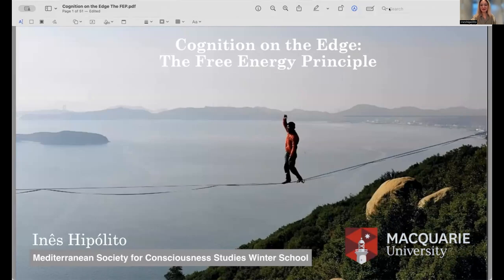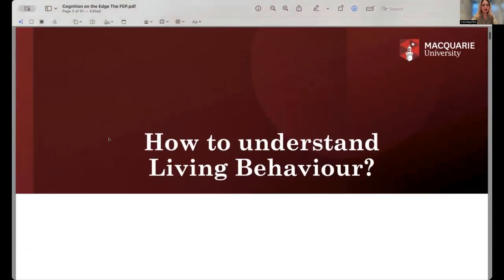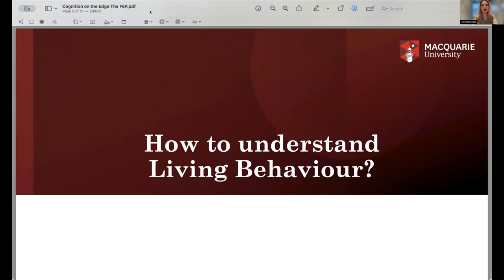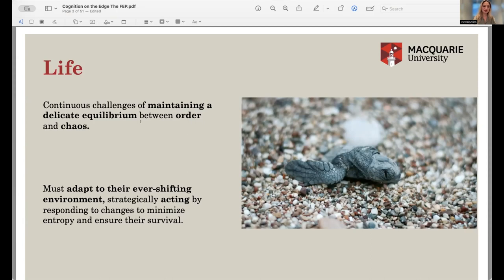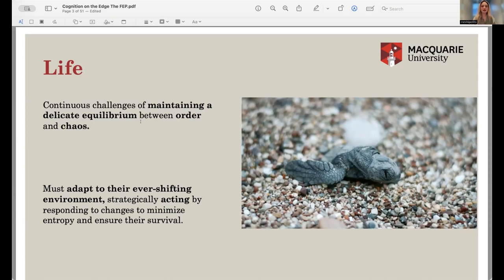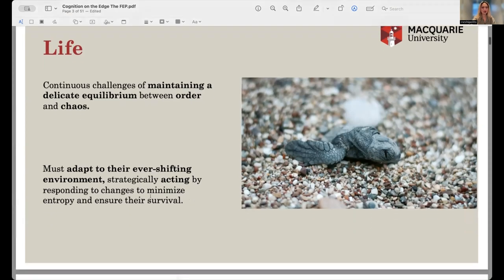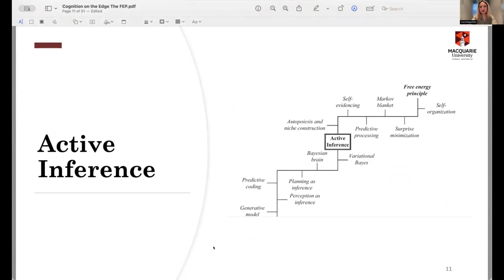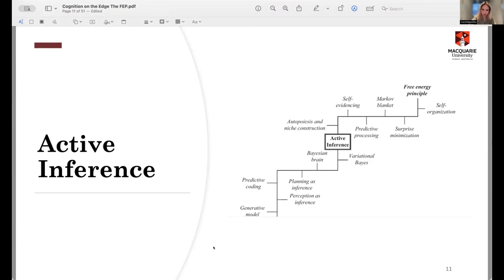Inês Hipólito - The Free Energy Principle [MESEC WinterSchool 2024]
Inês Hipólito's keynote at the 2024 Winter School of the Mediterranean Society of Consciousness Science (MESEC) about the free energy principle.

Included topics: the high and low roads to active inference, the free energy principle, Bayesian inference, predictive coding, computation, the second law of thermodynamics

For more information about MESEC see: mesec.co